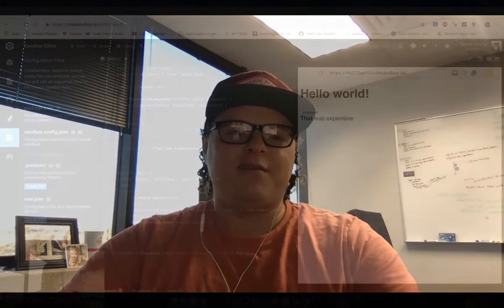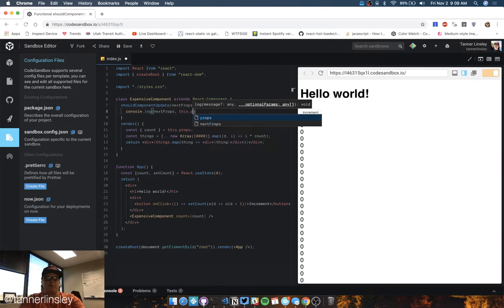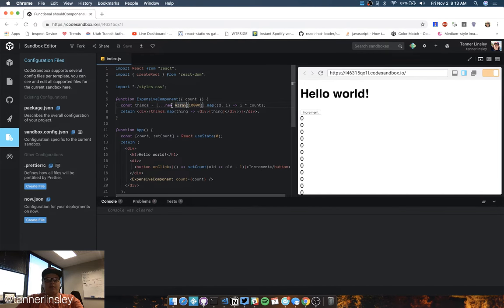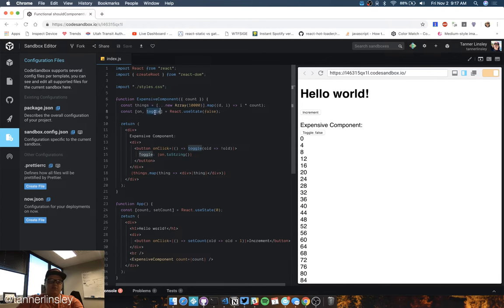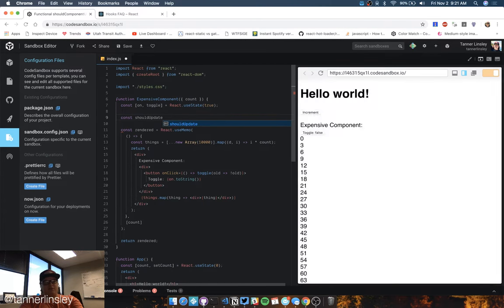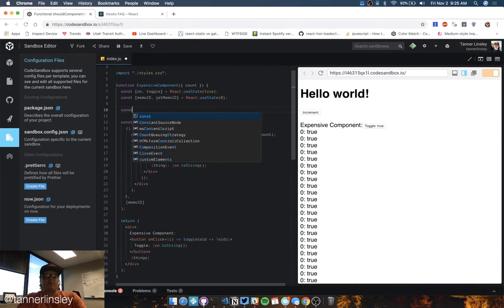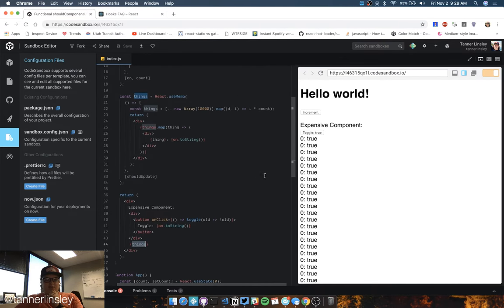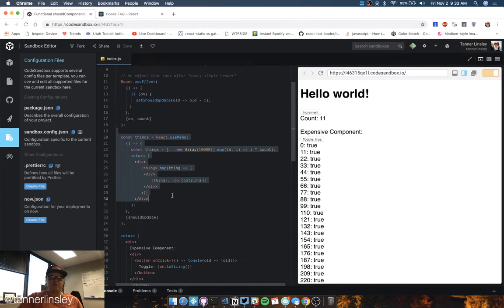React Hooks - Can we build a "useShouldUpdate" hook?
Hooks are amazing and are literally killing classes in React for me. But wait, where did `shouldComponentUpdate` go?  Is it still necessary? Can we still use it?

These are the questions and we WILL find the answers... hopefully!